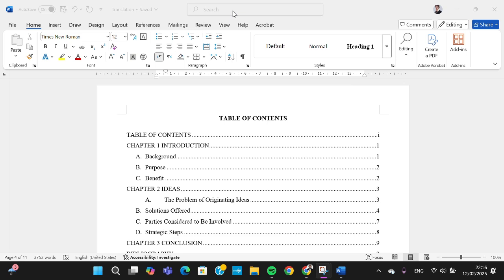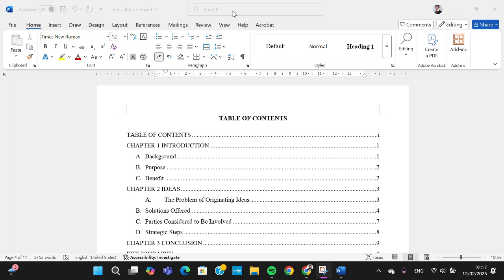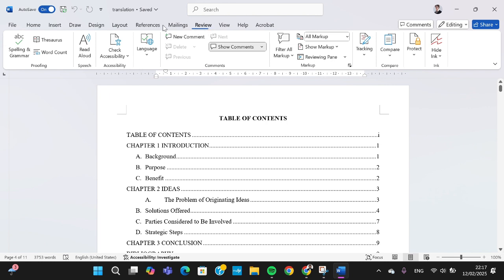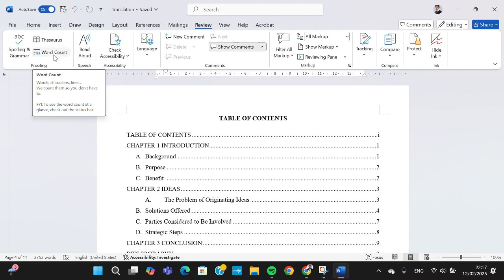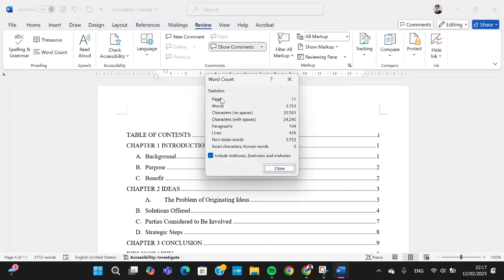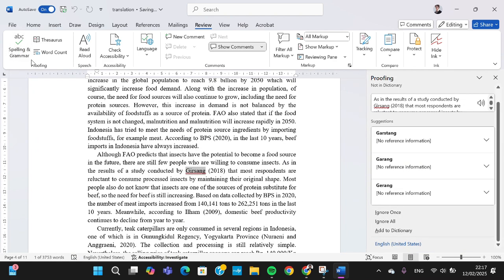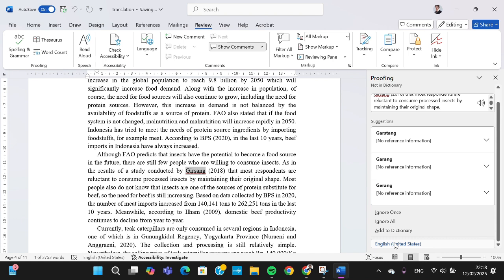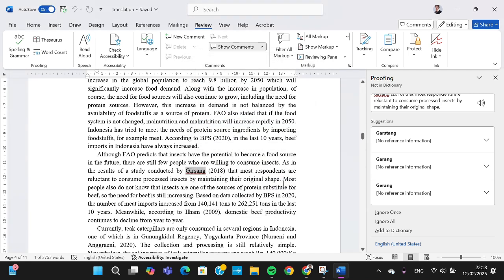👍 FAST: MS Word Tutorial File Tab | Word Options Proofing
Looking to improve your Microsoft Word experience? In this FAST tutorial, I’ll guide you through the File Tab → Word Options → Proofing settings! Learn how to customize spell check, grammar check, and autocorrect features to make your document editing smoother and more efficient.